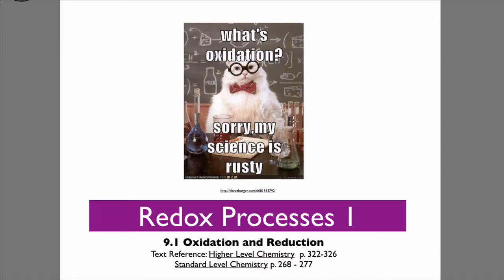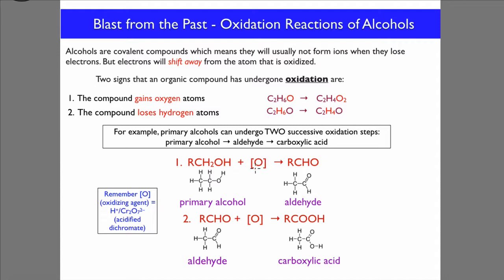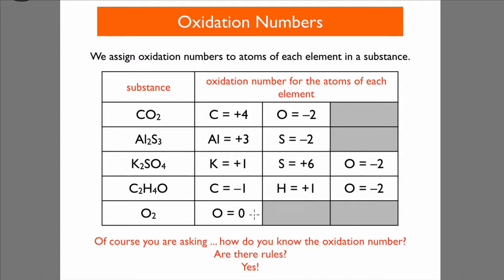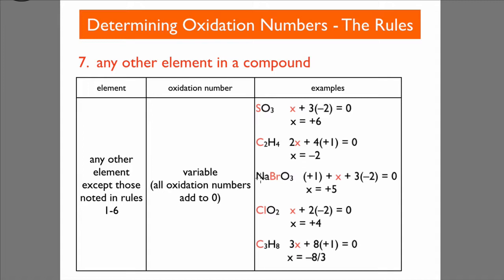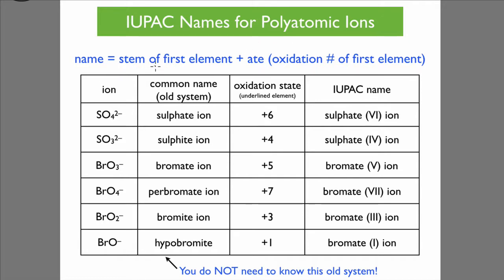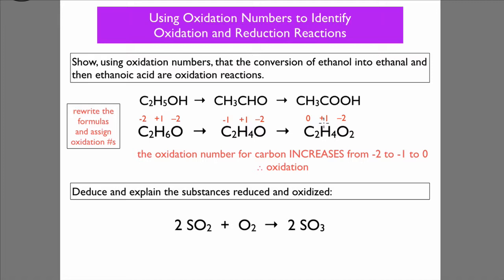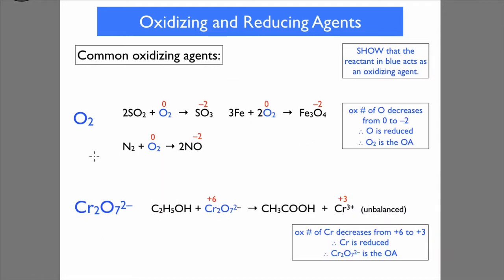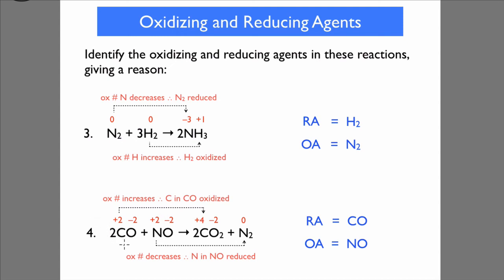Redox 1 - Oxidation and Reduction (Oxidation Numbers)